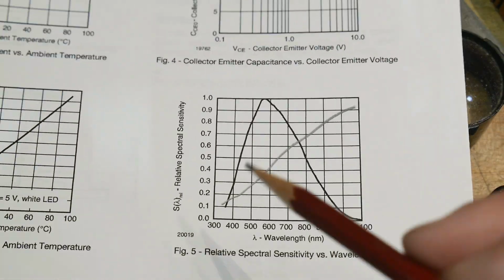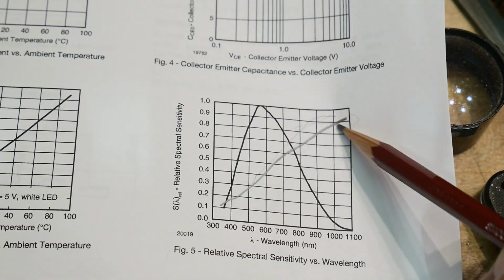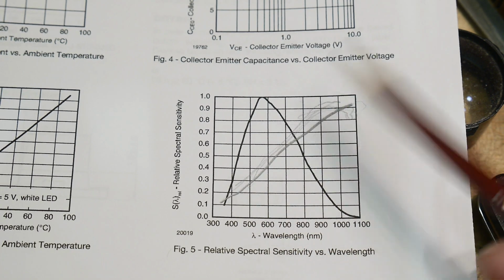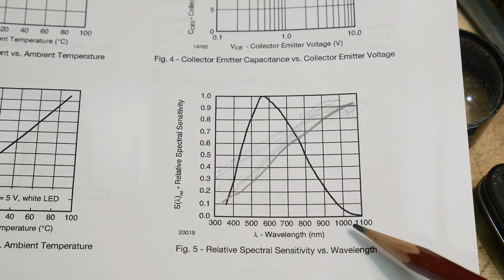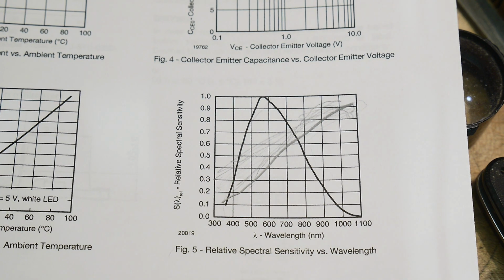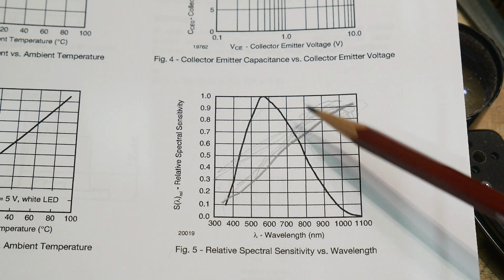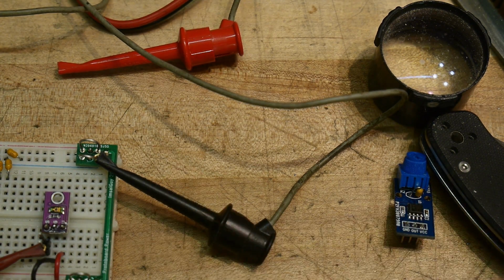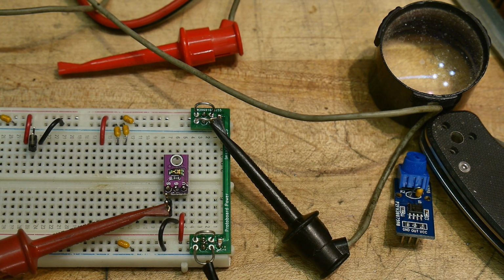#1623 TEMT6000 Light Sensor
SMD phototransistor with photopic filter